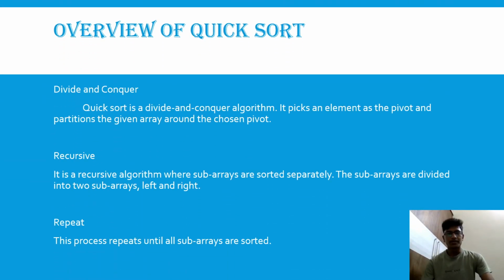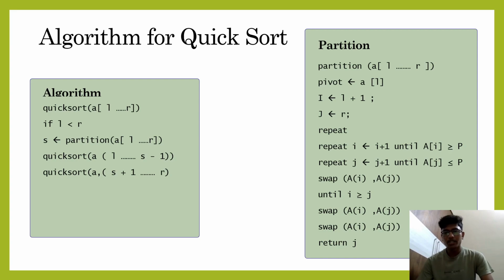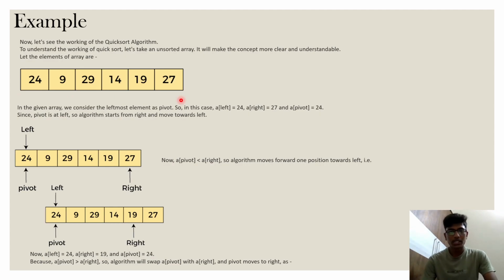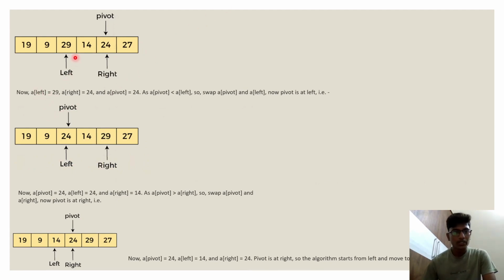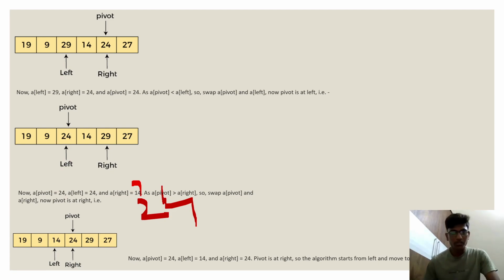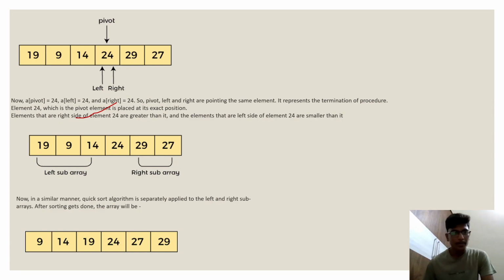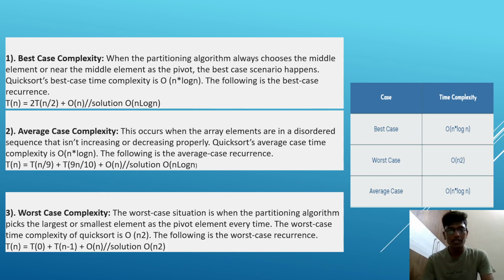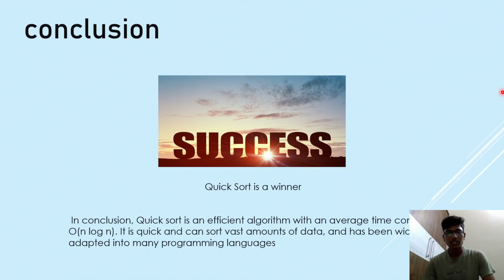Quick sort and its time complexity, what is quick sort, what is time complexity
in this video we discussed about quick sort and its applications